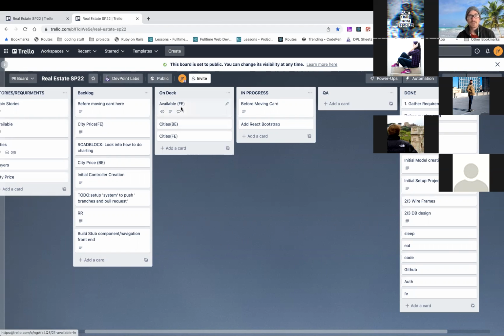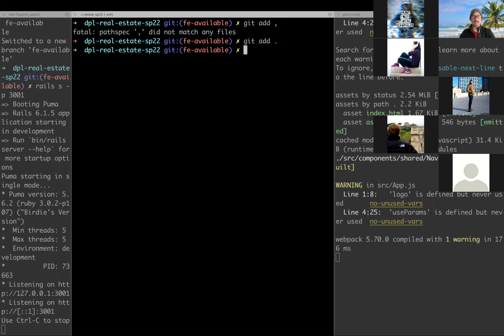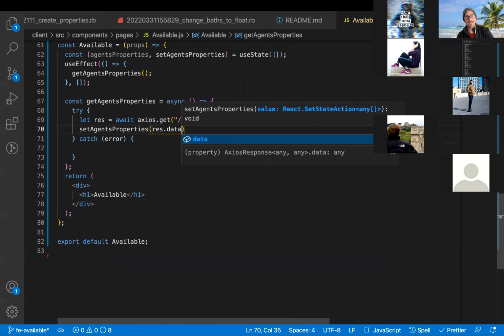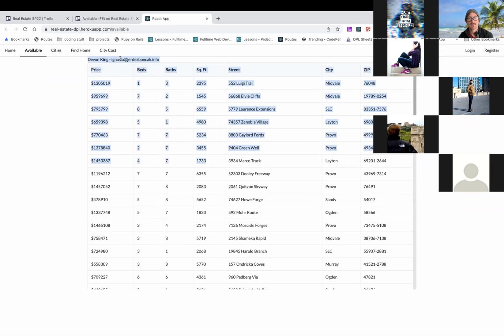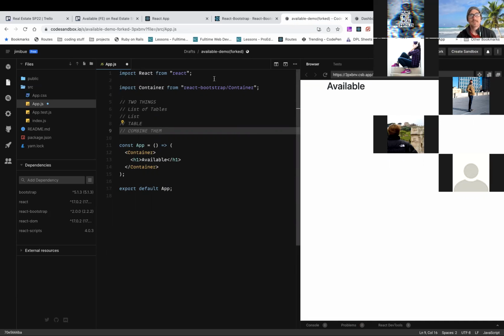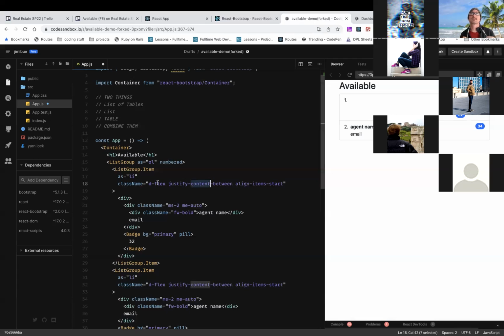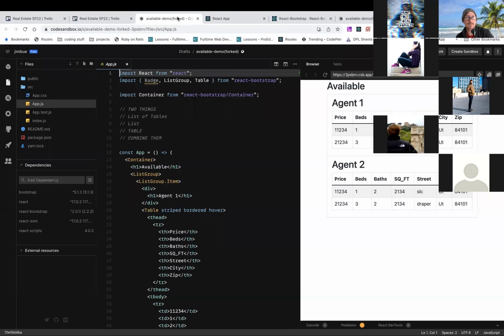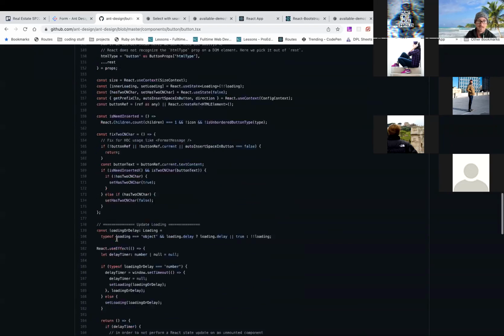Real Estate Available FE p1